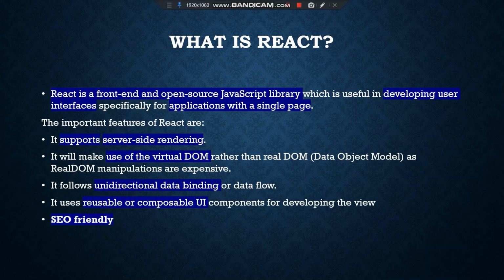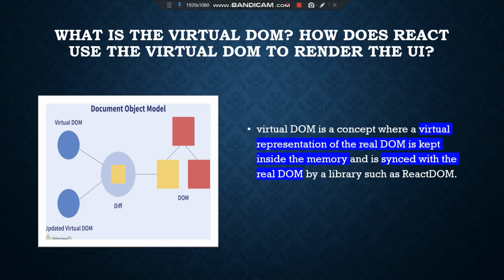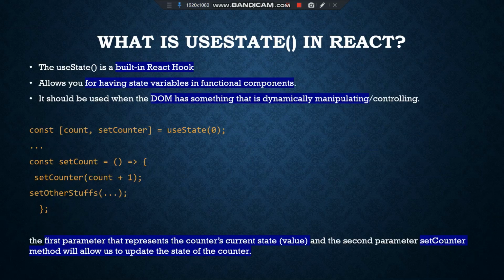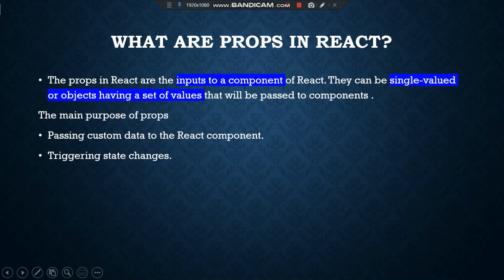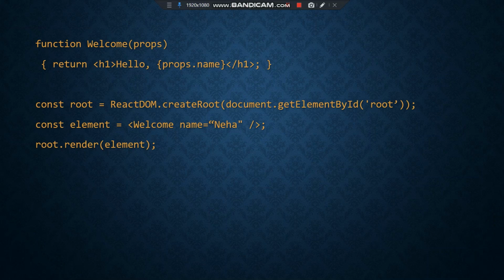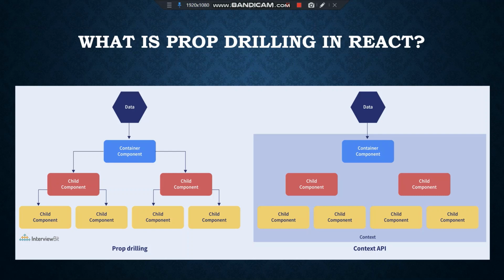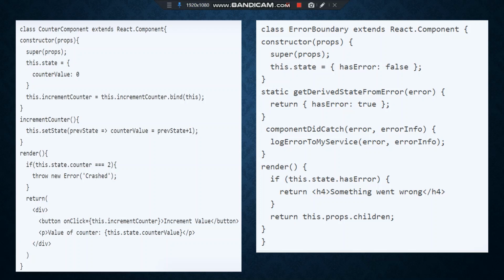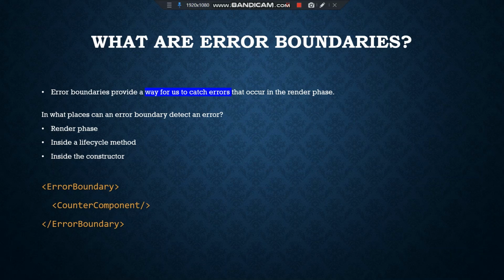React Interview Questions.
Frequently asked React Interview questions with detailed explanation.